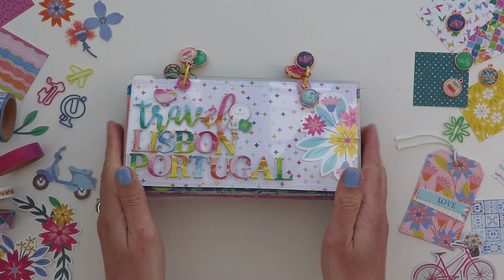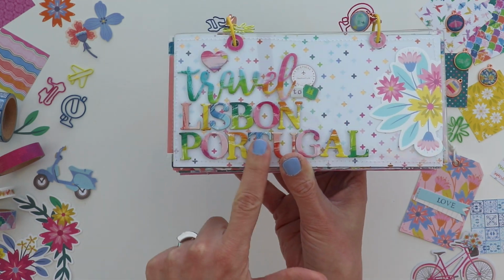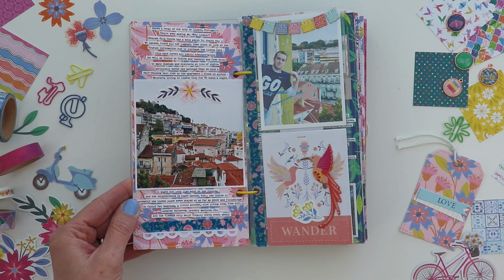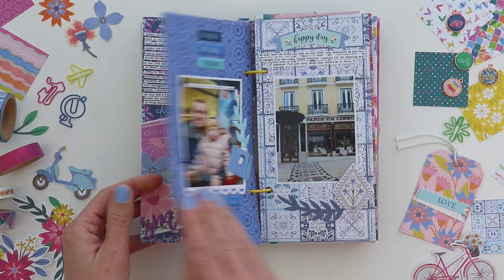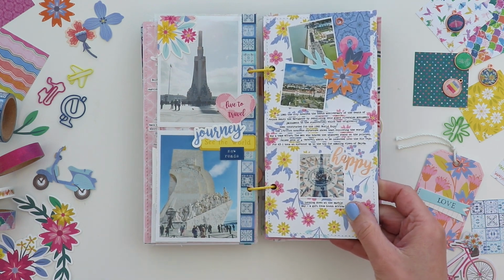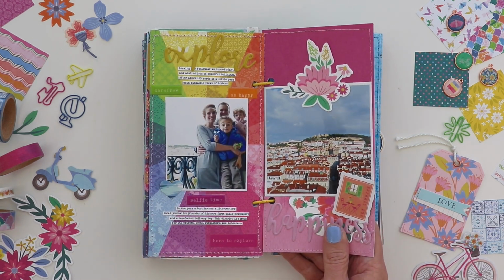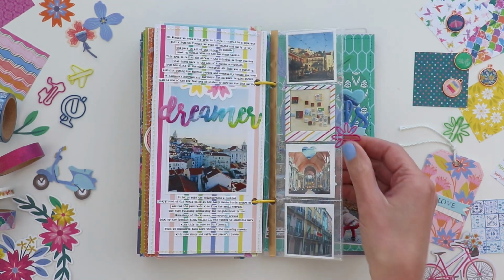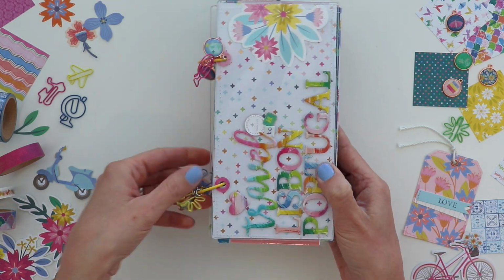Lisbon Mini Album Flip Through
Join me as I walk through this new mini album made with my Horizon collection documenting our trip to Lisbon, Portugal!

Blog post with lots more information and photos of this book

My cut files: Etsy and Silhouette